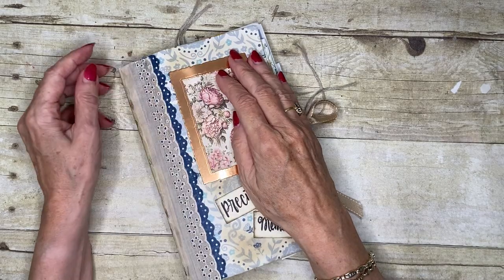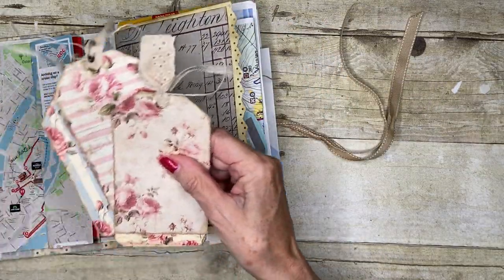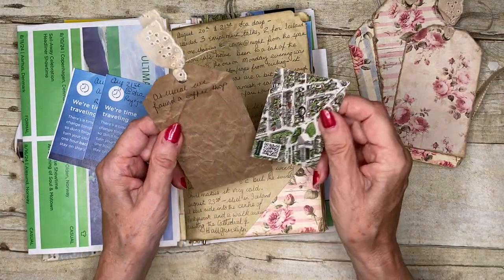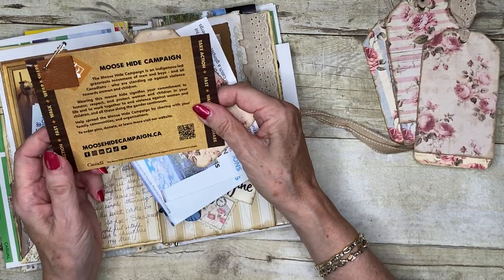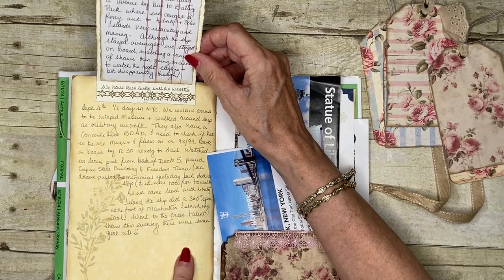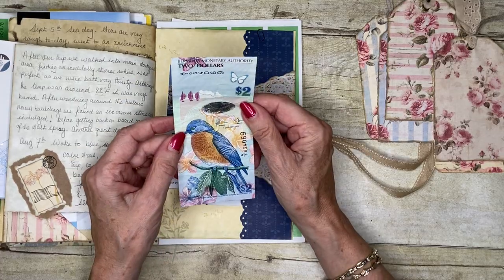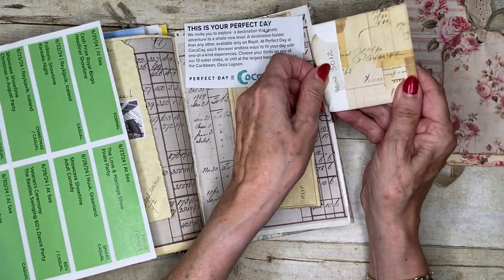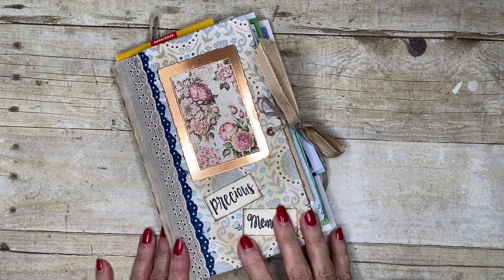What I did with my Junk Journal # 16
Join Texas-based Independent Stampin' UP! demonstrator Cindy as she share what she did with her Rose Junk Journal.

Make sure to watch the video all the way through so you don't miss any hints and tips for making this creative page
To order supplies, get measurements, view additional photos

Please leave a comment ~  I love reading everything you have to say.  Do you need help with something? Leave a comment so I can get back to you with some ideas.!